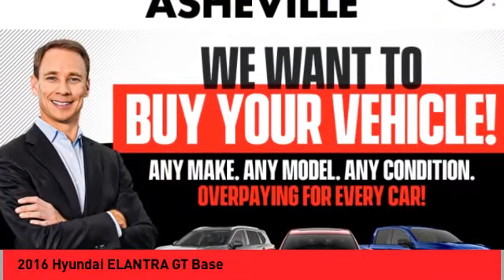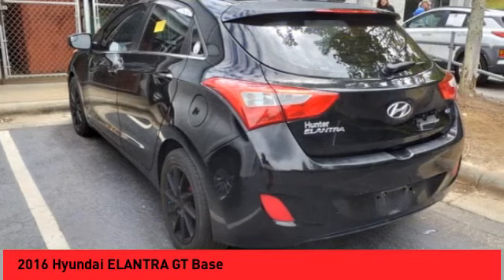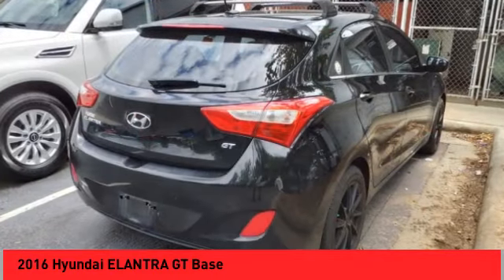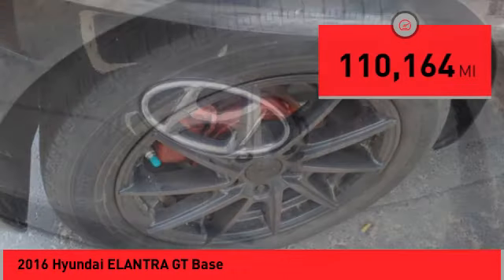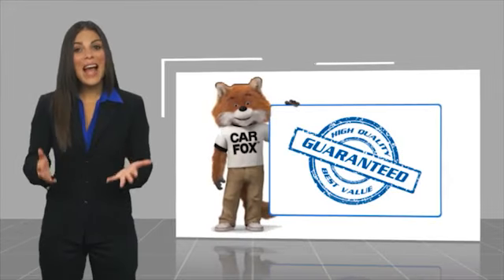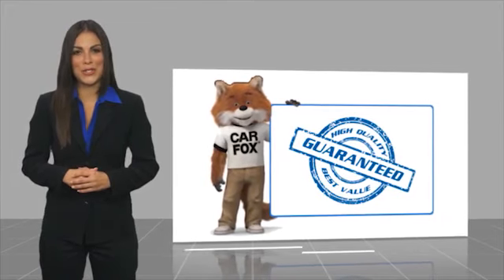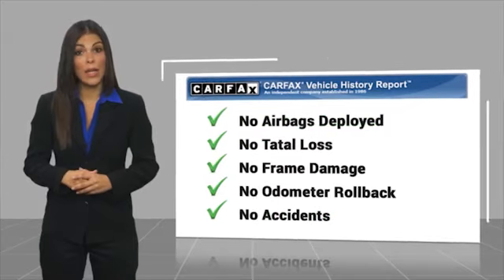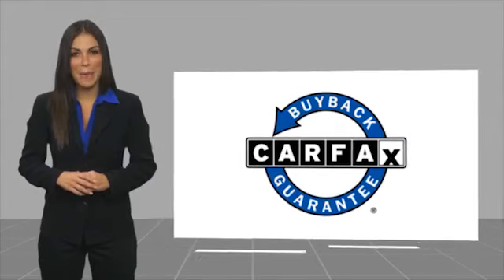2016 Hyundai ELANTRA GT Asheville NC LN152536Q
2016 Hyundai ELANTRA GT Base

Recent Arrival! Clean CARFAX. 2016 Hyundai Elantra GT Black Noir Pearl **Available at Fred Anderson Nissan of Asheville. Call us today at **, LOCALLY OWNED AND SERVICED!, Alloy Wheels, Bluetooth, Keyless Entry.FWD 6-Speed Automatic with Shiftronic 2.0L DOHC 24/33 City/Highway MPGAwards: * 2016 KBB.com 5-Year Cost to Own AwardsQualifying Non-Certified Used Nissans bought here and serviced at a FAMILY STORE receive our FULL ANDERSON FAMILY PLAN at NO COST to YOU! Our full family plan includes: 3-Day Vehicle Exchange*Lifetime Oil Changes*Lifetime Service Loaners (with $300+ Service)*Lifetime Car Washes(with Service)*MUCH MORE! (Value exceeds $1,000 in first years of ownership) Call us at , go or visit us at Fred Anderson Nissan of Asheville - 629 Brevard Rd Asheville, NC 28806 to learn more! Our # 1 goal is to help you find the vehicle you love at a price you can afford wrapped in a deal you don't want to walk away from. All prices exclude tax, tag, license, title, and registration for your state; NC inspection (up to $30 on used vehicles), and admin ($699) fees. All vehicle internet pricing is subject to change and requires standard financing through NMAC. From time to time in the transfer of data on the internet there are errors, the dealer is not responsible for errors in advertised price. See dealer for complete details.Welcome to Fred Anderson Nissan of Asheville - We're so happy you're here! Whether you stopped by because you are looking for a reliable, honest Nissan dealership in NC, or you're just browsing for your next dream car, we are ready and willing to do whatever we can to help make your experience a truly exceptional one. We typically stock over 300 new and 100 used vehicles DAILY and work with over several different banks to help ensure you get your best deal! (Production and transportation limitations beyond our control may cause inventory levels to vary). We are proud to serve our neighboring custom